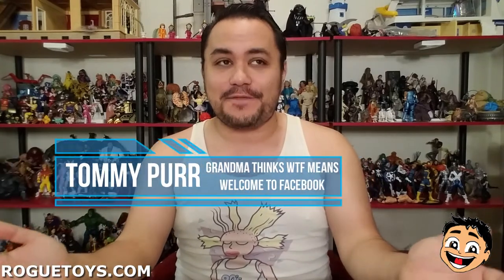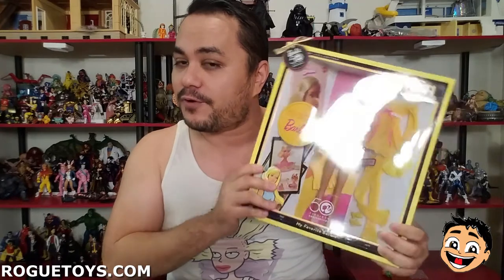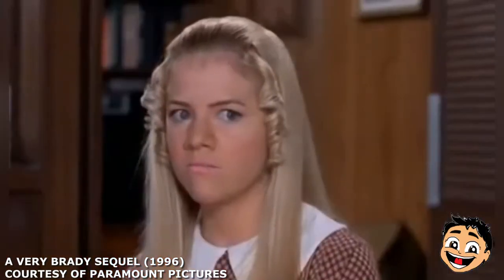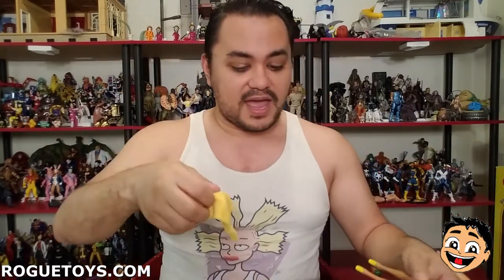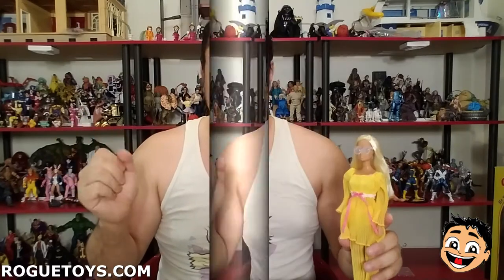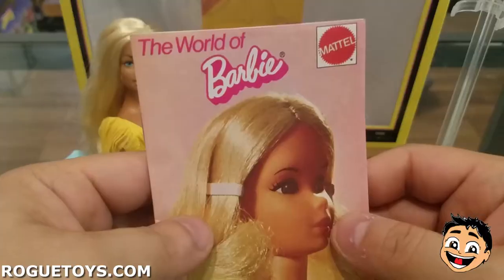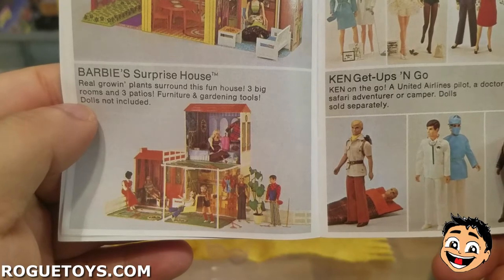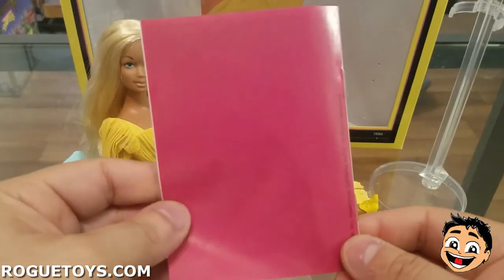Tommy Likes It! - Mattel Malibu Barbie (2008 Re-Issue) Review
This video is brought to you, in part, by Rogue Toys and was originally filmed and uploaded to the Rogue Toys YouTube Channel; but now you can find ALL Tommy Likes It! reviews here on my purrsonal channel! It is I, Tommy Purr, your Man-Diva of Indie Professional Wrestling, bringing to you one of my favorite reviews yet... as we take a look at the 2008 re-issue of Malibu Barbie from Mattel! Things are about to get super gay up in here, so buckle up and prepare to have fun on this wild, sun-kissed ride!

Be sure to follow me on all the Social Medias...

Also, if you'd like to help support my channel and all the new content I will providing in the future, you may leave a tip or donation (even if it's just a $1) at the following:

Thank you guys for your continued support as I branch out into becoming a full-fledged content creator.